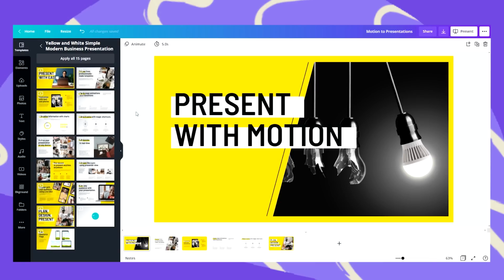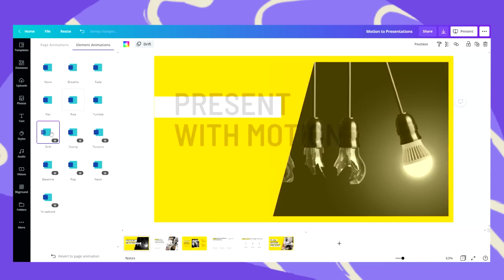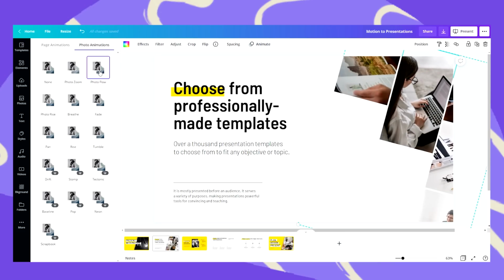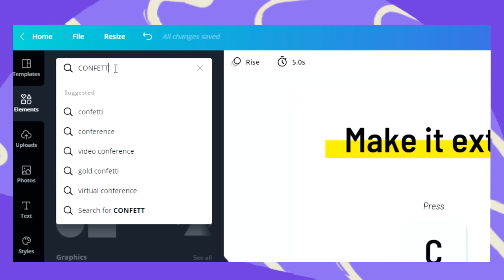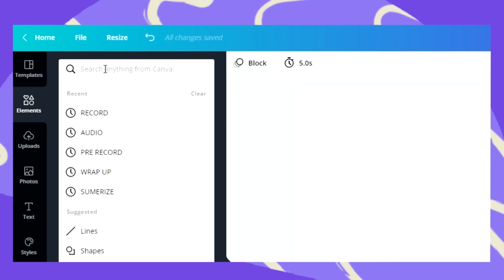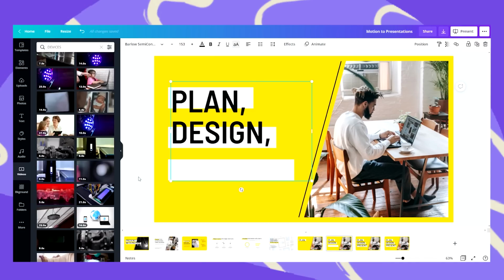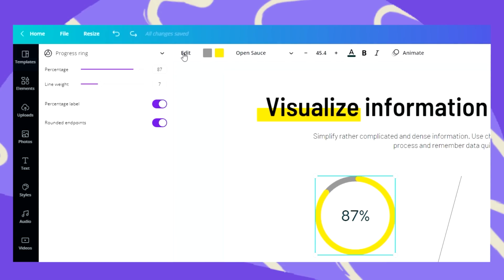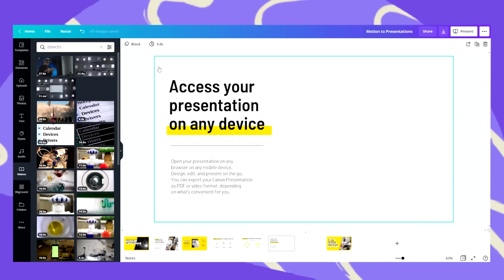Create ANIMATED Presentations with Canva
In this video Hadas will show us how to animate your presentations with Canva. She will cover 4 different ways to add motion to presentations and also give some graphic design tips and tricks along the way. Do you already create animated presentations with Canva? What's your favourite method?

Happy designing ✨